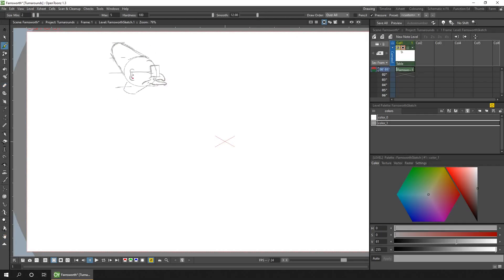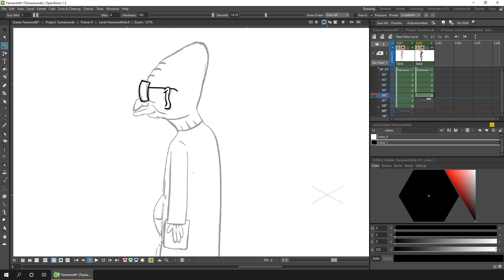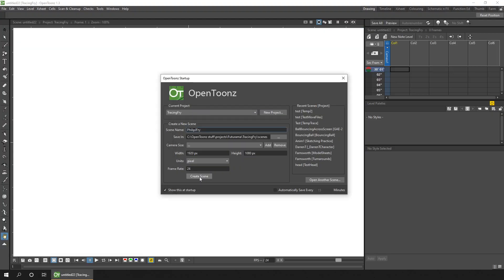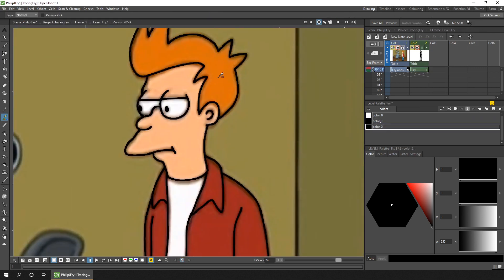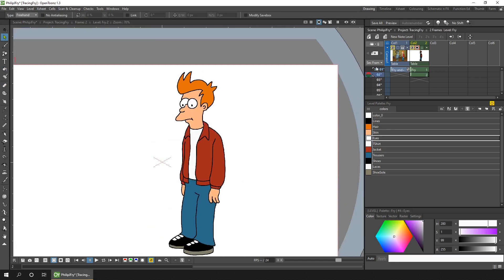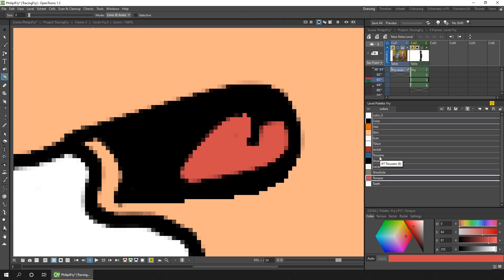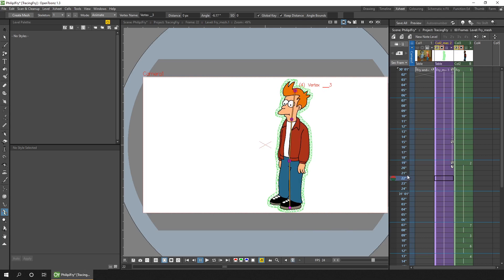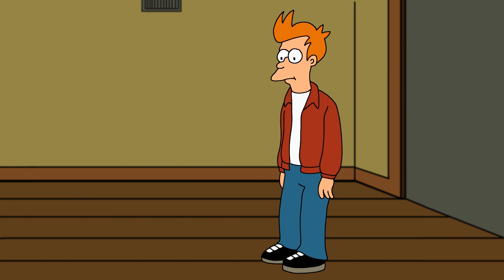Tracing for character-consistent animation - Philip J Fry from Futurama - in OpenToonz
In this video I try tracing a static drawing to see if it can help simplify the animation process. (Good news everyone: It does!). It's not what I originally expected to do for this Futurama project, but it's a way to get a consistent look for the characters. But then you can add to the static drawing, with smaller animations and use of the plastic tool, to bring the images to life. It also means I'll be able to work quicker with this project and possibly even finish it!

The process I followed was:

Trace:
- I watched some clips on YouTube, till I found a full length image of the character I wanted (In this case, Fry).
- I took a screenshot using the Print Screen key, trimmed it in Windows photo viewer & saved it.
- I dragged it into OpenToonz and chose Import. This created a new column
- I enlarged the images using the animate tool and locked the column
- I created a new Toonz Raster level and traced the drawing

Colouring:
- I created a new colour swatch
- I used the RGB colour picker (R key) to select the colour in an area
- I filled in using this colour.

Animating the eyes/mouth
- Extend the drawing by 1 frame
- Select the 2nd, extended frame
- Right click on it and choose Duplicate - or just press the D key
- Erase the parts you don't want (Note, you can choose to erase just lines, areas or both from the context toolbar)
- Draw in the new parts

Animating the body using the Plastic Tool
- Select the main drawing's first frame
- Choose the Plastic Tool from the tool list
- On the toolbar, click Create Mesh
- I extended the Mesh Margin size from 5 to 20, so that all of the frames will be covered (without changing the size, some of the mouth shapes could fall outside it)
- I then built the skeleton and checked if it was correct by changing to Animate mode, to test it.
- I used the Paint Rigid option to paint the legs so that they didn't move when animating the body, testing in Animate mode as I went
- After changing to Animate mode, on frame 1 I right clicked on  a bone and chose "Set Global Rest Key". This adds a key with the skeleton in their 1st default position
- I then moved to a frame and either:
  - right clicked on a bone and chose "Set Global Key" to add another key at the current location, so there was no movement
  - or moved the relevant bone to create a key and a movement from the previous key

I then added a background image, blurred it slightly and exported the animation.